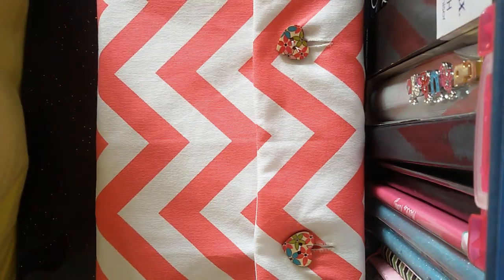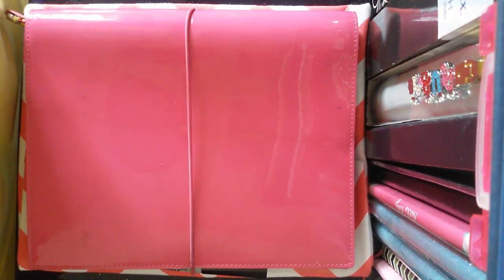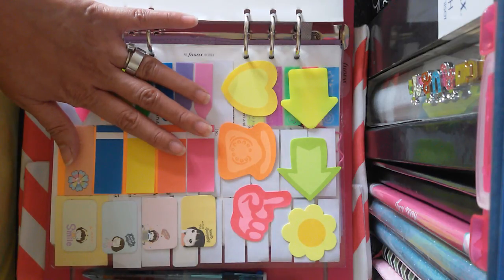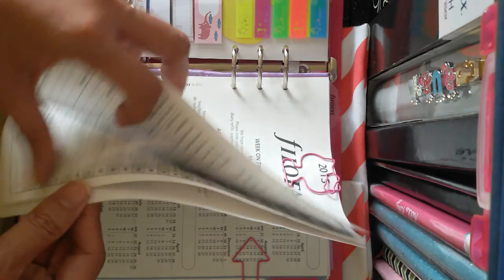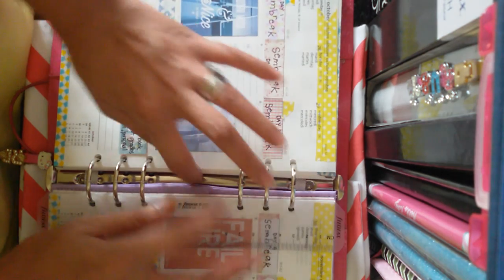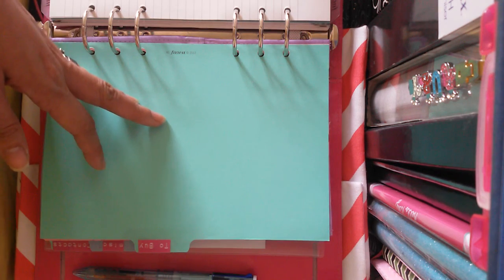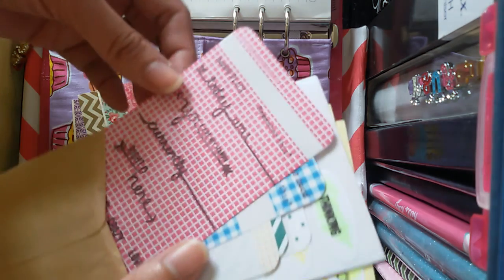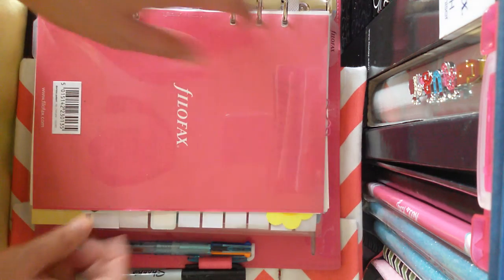Filofax A5 Pink Patent Domino Setup | Planner Setup | Teacher Planner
Hi, I'm Ruby and this year, I'll be trying to make fashion, style, travel, vlogs, and makeup videos to show the other side of me.

Staying organized through my planners will still be part of this channel, but you'll see more of me improving my skill in making myself a 'lil bit presentable.

Thank you and I hope that you will still support me. 🙏🏻💞